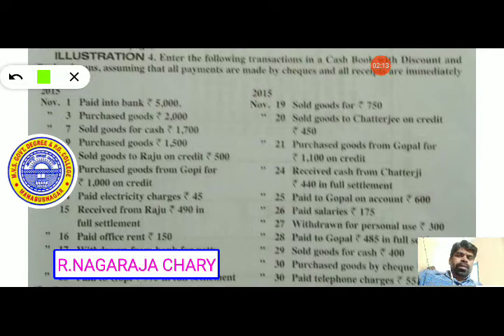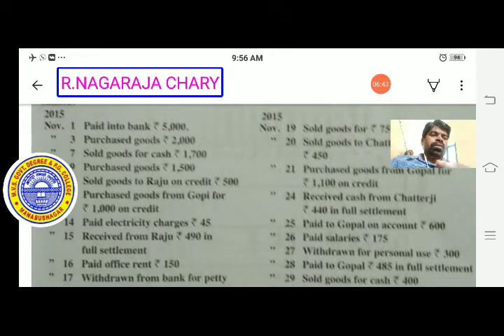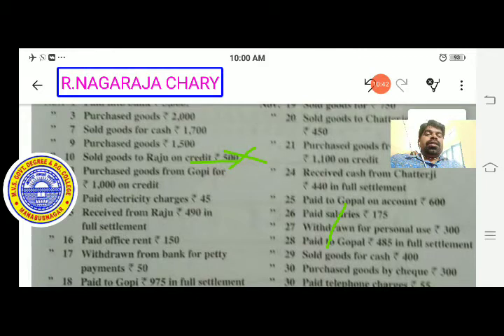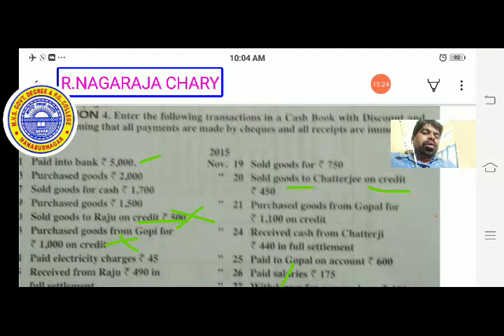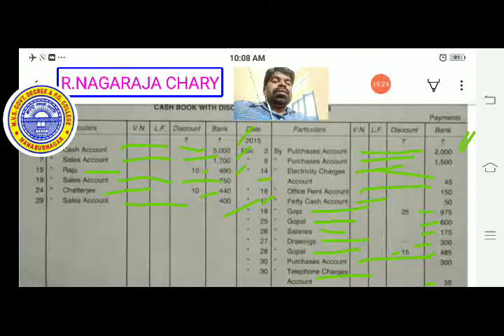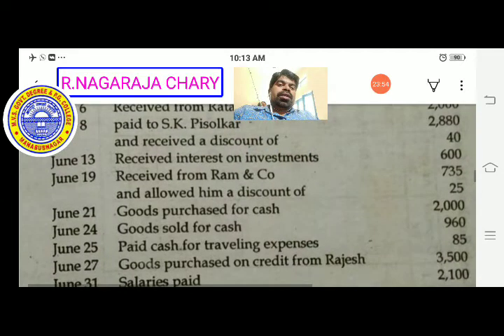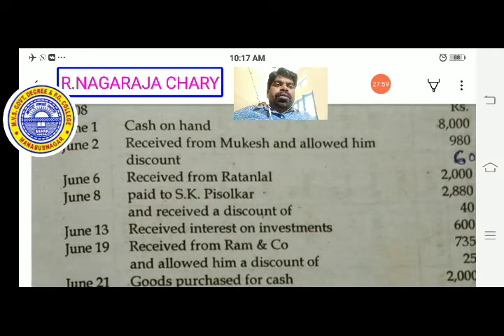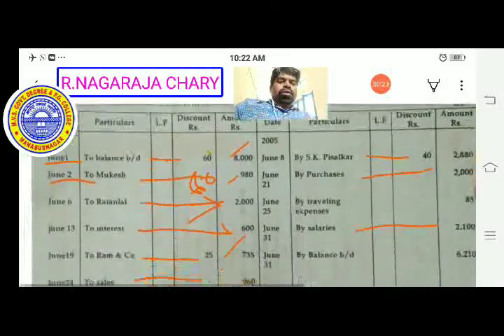Cash Book part-1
Problems on two columns cash book